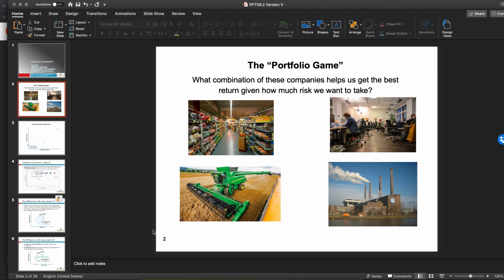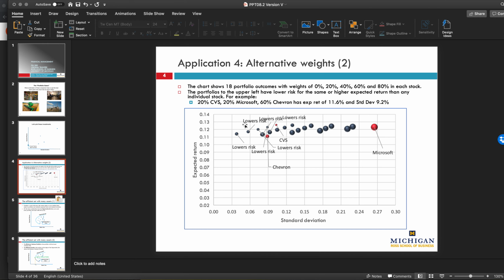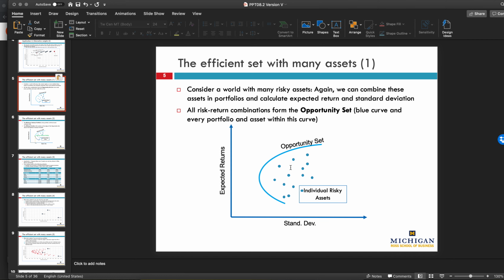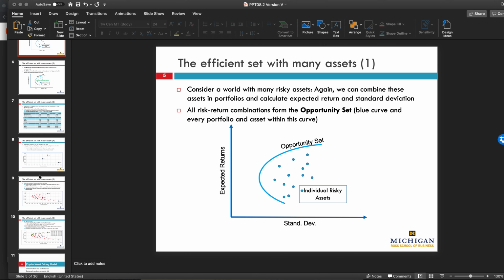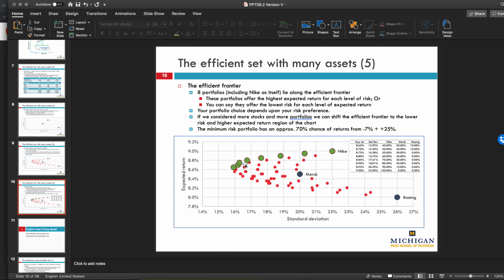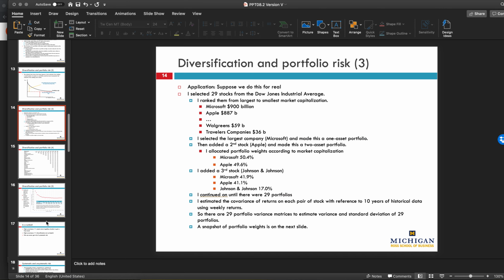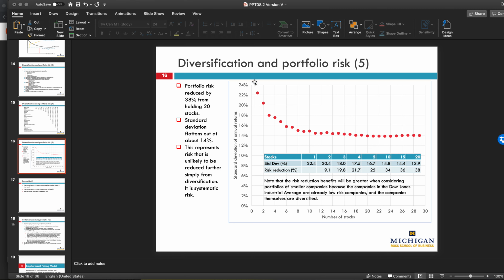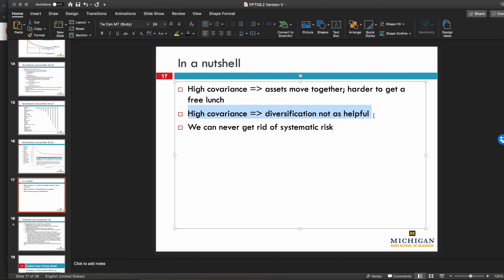Module 8 Lecture 7